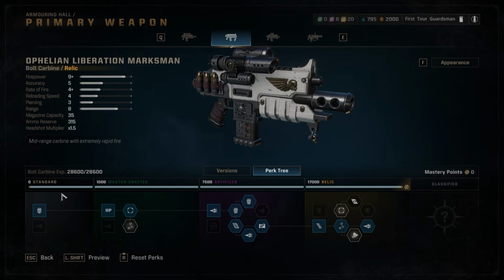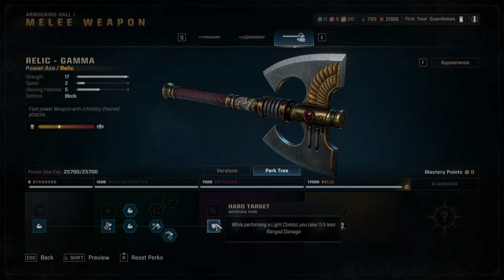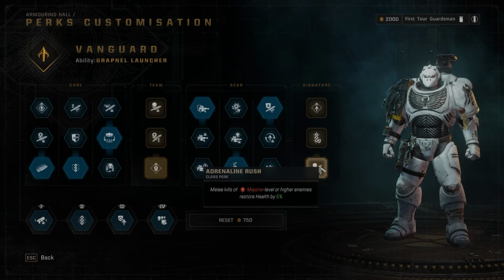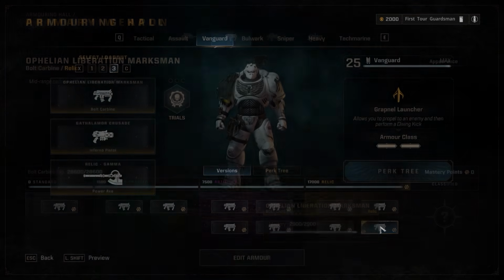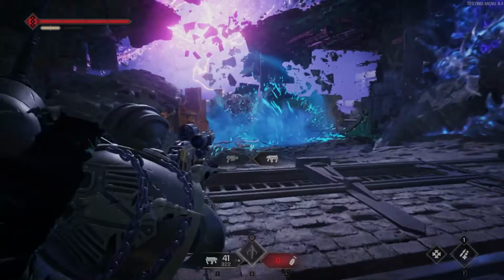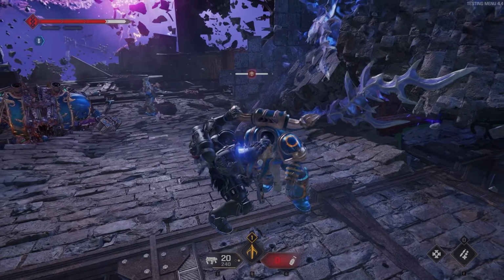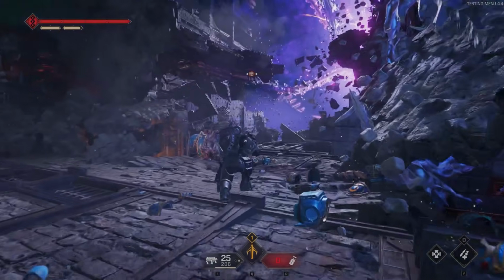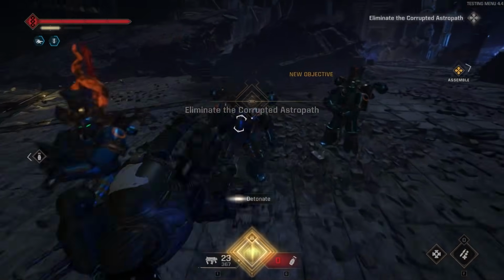They Buffed Marksman Carbine Vanguard in Patch 12 and Nobody Noticed - Space Marine 2 Build Guide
Official Space Marine 2 Forums Can be found here!

If you Want to Support Me Directly Use This Link! ►

Chapters:
00:00 - Weapon Build Setup
4:54 - Perk Tree Setup
8:42 - True Solo Gameplay